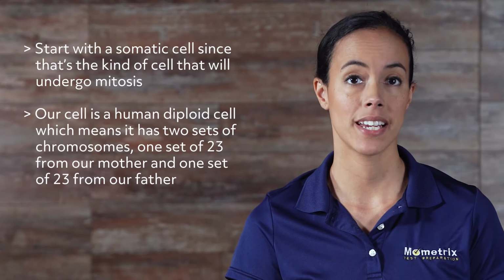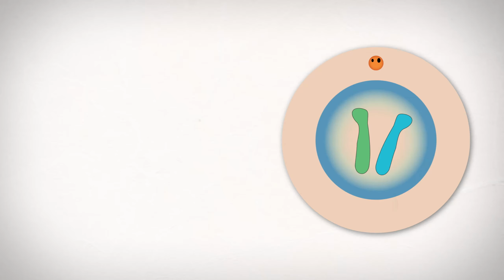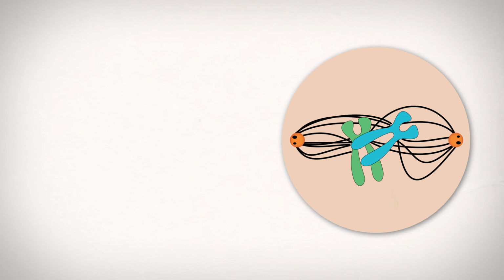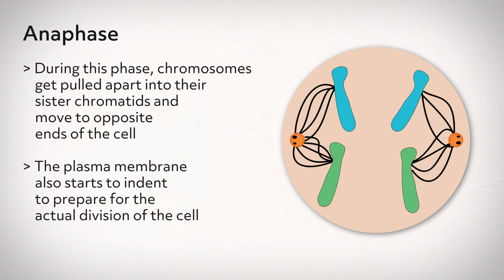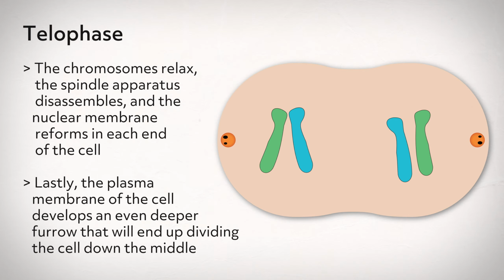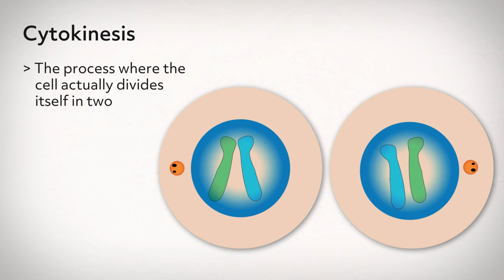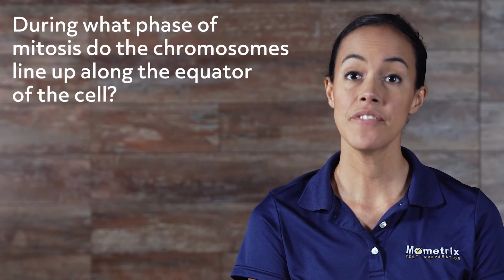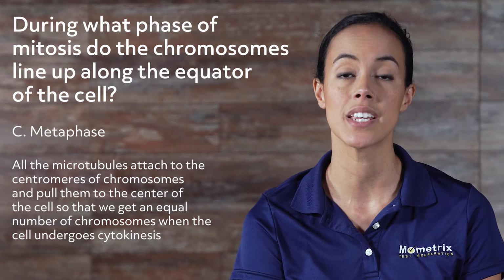Mitosis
Hi, and welcome to this video on mitosis! The cell cycle is continuous and occurs so that cells can grow, regenerate, or repair themselves. Mitosis is one of the specific stages of the cell cycle where cells prepare to divide. In order to do this successfully, cells must evenly split their genetic material, or DNA, between each cell. Mitosis only occurs in somatic cells, meaning all the cells in your body except for sex cells. It’s important to remember that before cells undergo mitosis, they replicate their genetic material so that each daughter cell has the same genetic material as the parent cell.